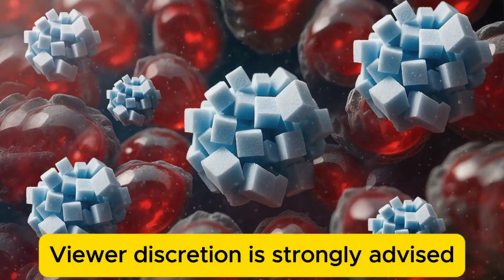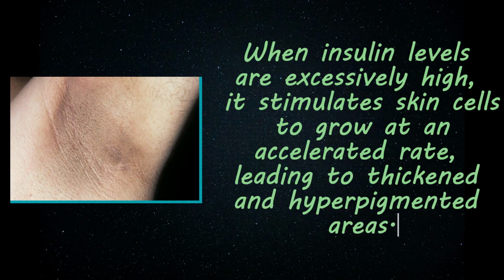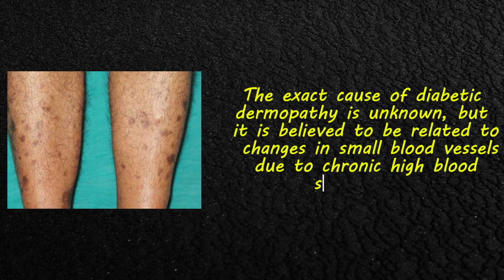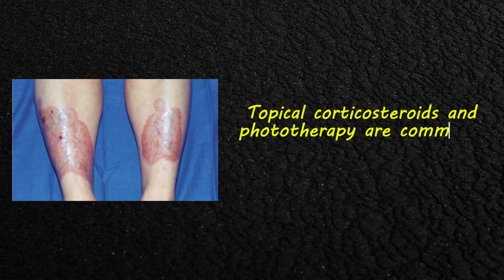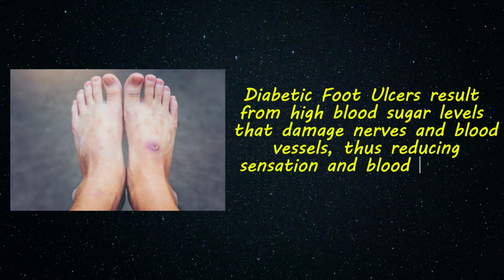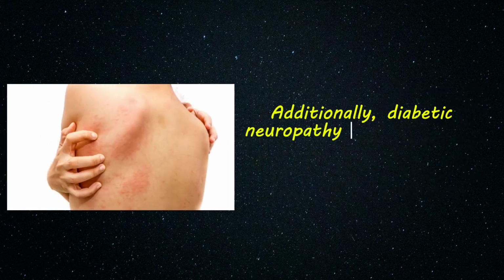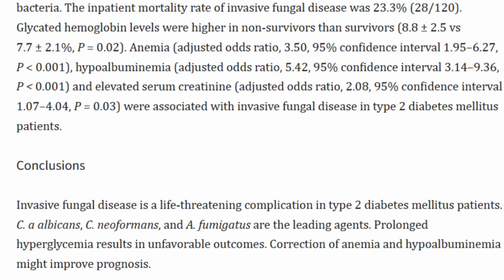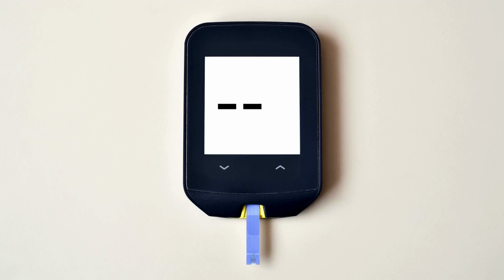8 Dangerous Skin Signs of Diabetes You Should Never Ignore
Discover the 8 common skin signs of diabetes that you might be overlooking! Early detection is crucial for managing diabetes and preventing complications. In this video, we'll visually explore 8 skin changes associated with diabetes. Learn to recognize these warning skin signs of diabetes and understand how high blood sugar impacts your skin's health.

The information provided in this video regarding diabetes is intended for general informational purposes only. It is not intended to be a substitute for professional medical advice, diagnosis, or treatment. Always seek the advice of your physician or other qualified health provider with any questions you may have regarding a medical condition.

The content presented in this video is based on publicly available information and research, and while we strive to provide accurate and up-to-date information, we make no representations or warranties of any kind, express or implied, about the completeness, accuracy, reliability, suitability, or availability with respect to the video or the information, products, services, or related graphics contained on the video for any purpose.

Any reliance you place on such information is therefore strictly at your own risk. We shall not be liable for any loss or damage, including without limitation, indirect or consequential loss or damage, or any loss or damage whatsoever arising from loss of data or profits arising out of, or in connection with, the use of this video.

The information shared in this video should not be used for self-diagnosis or self-treatment. If you suspect you have diabetes or are experiencing any symptoms related to diabetes, it is crucial that you consult with a qualified healthcare professional. They can provide personalized advice based on your specific medical history and needs.

Never disregard professional medical advice or delay in seeking it because of something you have seen or heard in this video. Your health is important, and informed decisions should always be made in consultation with a licensed medical practitioner.

Please understand that medical information is constantly evolving, and what is current at the time of this video's creation may not be the most up-to-date information. Always seek the most current information and advice from your healthcare provider.

By watching this video, you acknowledge and agree to this disclaimer. If you do not agree with this disclaimer, please do not watch this video.